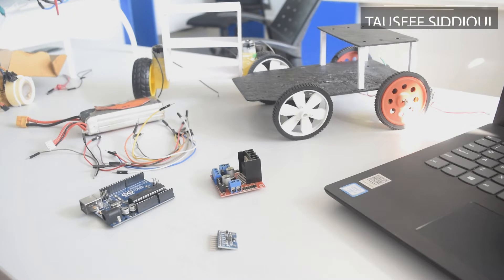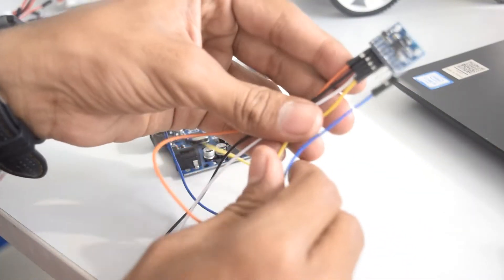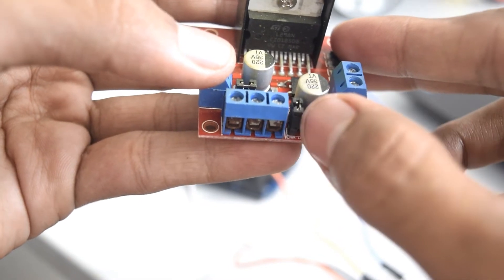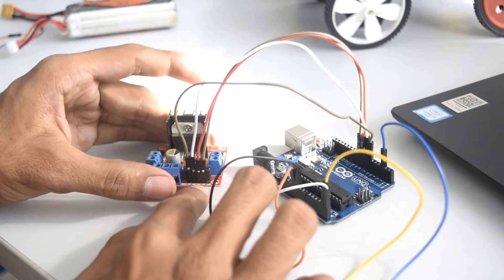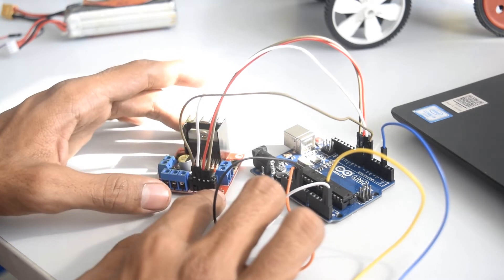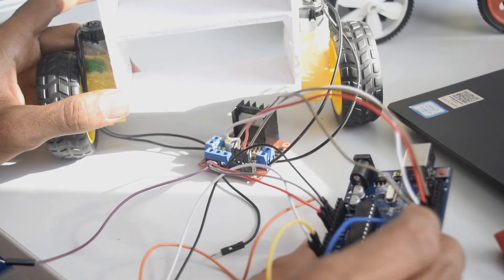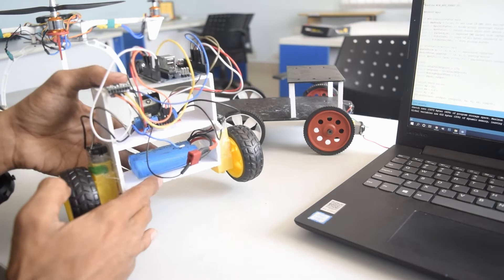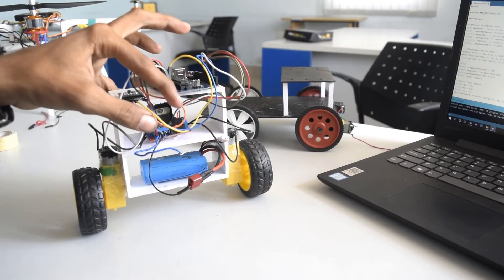DIY self balancing robot using ARDUINO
1 - Arduino
2 - MPU 6050 (Gyro Sensor)
3 - Motor driver
4 - Jumper wires
5 - battery
6 - DC motors with tires